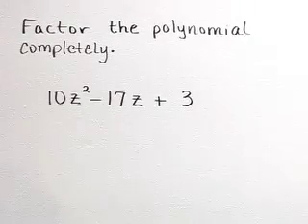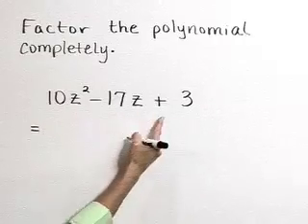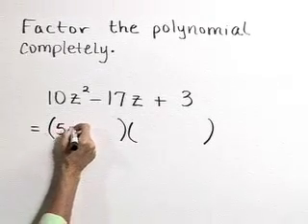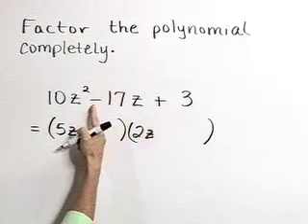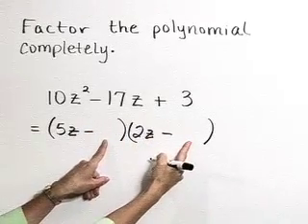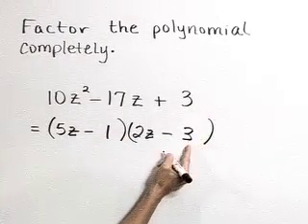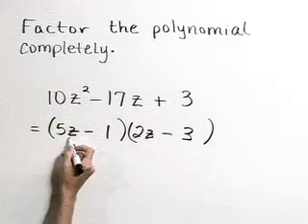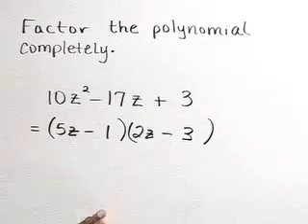Lial Beginning Algebra Ch06 Ex07